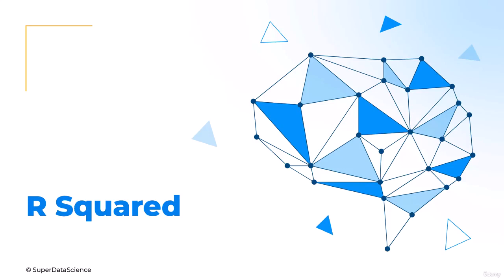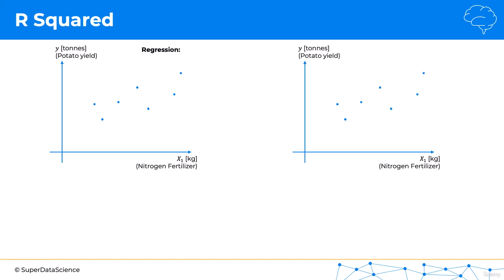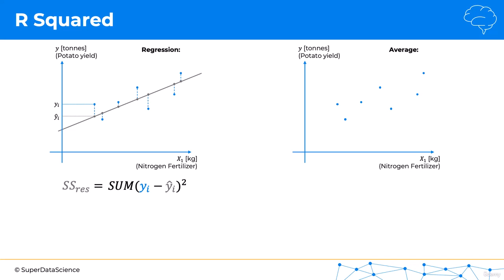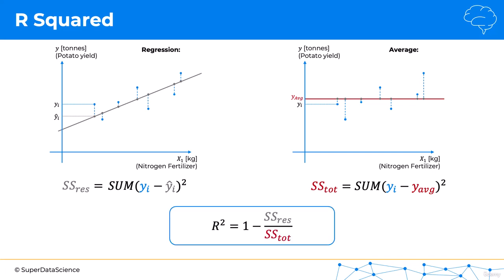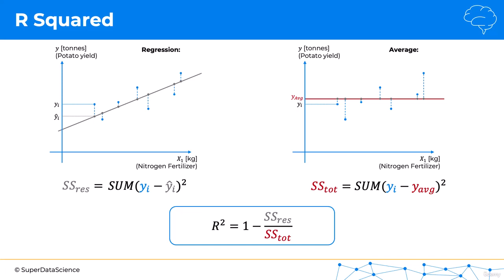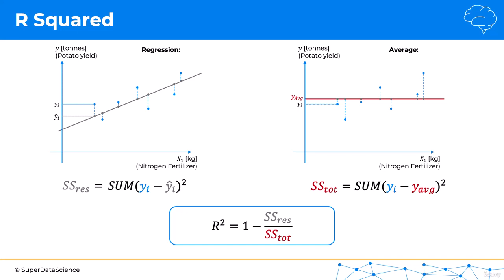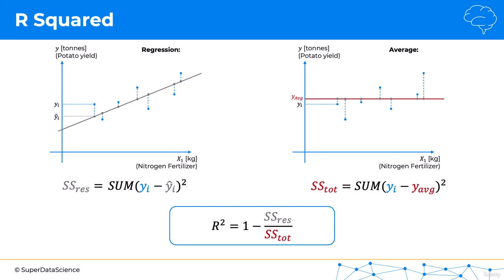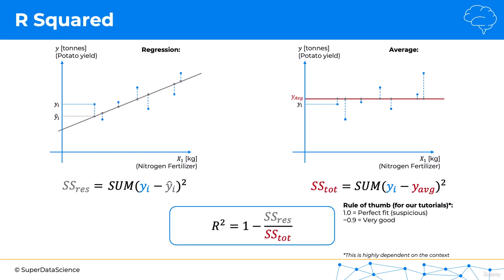15 R Squared